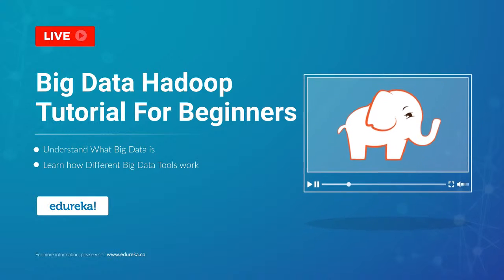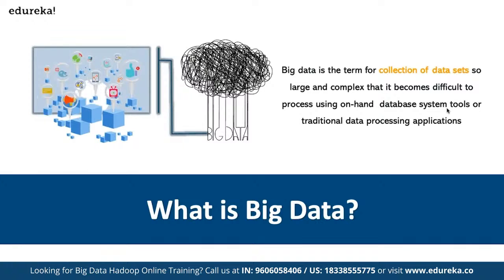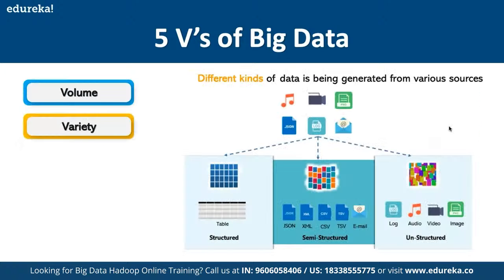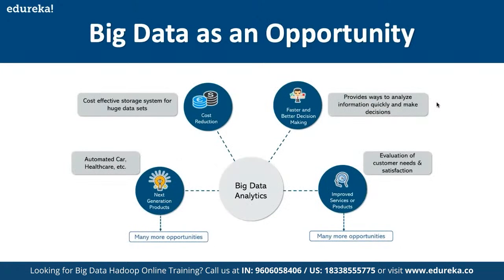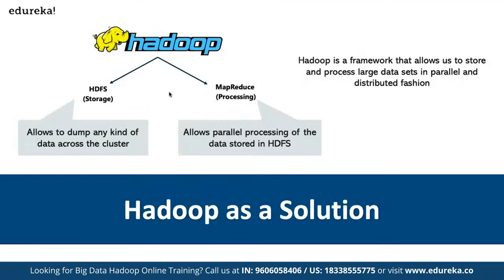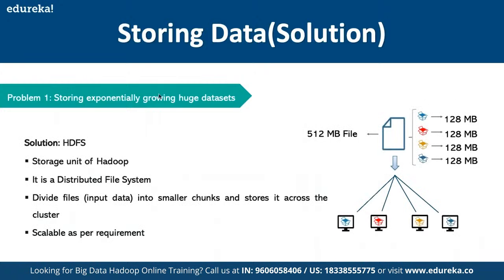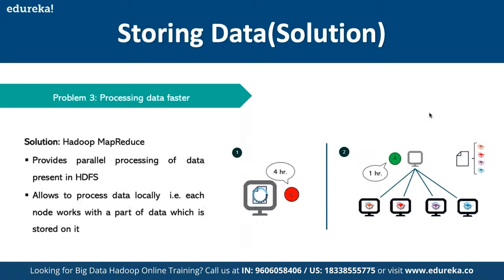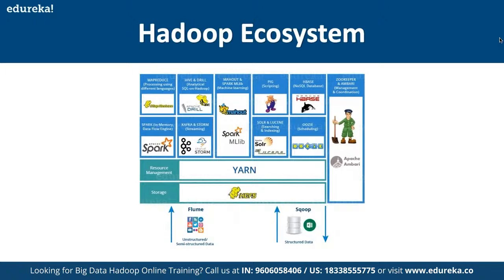Big Data Hadoop Tutorial For Beginners | Hadoop Training | Edureka | Hadoop Live 1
This Edureka Big Data  Hadoop Tutorial For Beginners video will help you understand and learn Hadoop concepts in detail. This Big Data Hadoop Tutorial is ideal for both beginners as well as professionals who want to get started with the Hadoop Ecosystem.

1. This is a 5 Week Instructor led Online Course, 40 hours of assignment and 30 hours of project work
2. We have a 24x7 One-on-One LIVE Technical Support to help you with any problems you might face or any clarifications you may require during the course.
3. At the end of the training you will have to undergo a 2-hour LIVE Practical Exam based on which we will provide you a Grade and a Verifiable Certificate!

1. Master the concepts of HDFS and MapReduce framework
2. Understand Hadoop 2.x Architecture
3. Setup Hadoop Cluster and write Complex MapReduce programs
4. Learn data loading techniques using Sqoop and Flume
5. Perform data analytics using Pig, Hive and YARN
6. Implement HBase and MapReduce integration
7. Implement Advanced Usage and Indexing
8. Schedule jobs using Oozie
9. Implement best practices for Hadoop development
10. Work on a real life Project on Big Data Analytics
11. Understand Spark and its Ecosystem
12. Learn how to work in RDD in Spark

1. Analytics professionals
2. BI /ETL/DW professionals
3. Project managers
4. Testing professionals
5. Mainframe professionals
6. Software developers and architects
7. Recent graduates passionate about building successful career in Big Data

According to Wikipedia, "Big data is collection of data sets so large and complex that it becomes difficult to process using on-hand database management tools or traditional data processing applications."

The good news is - Hadoop has become an integral part for storing, handling, evaluating and retrieving hundreds of terabytes, and even petabytes of data.